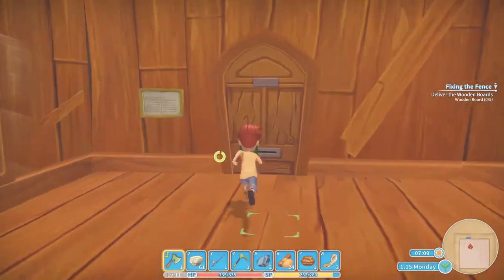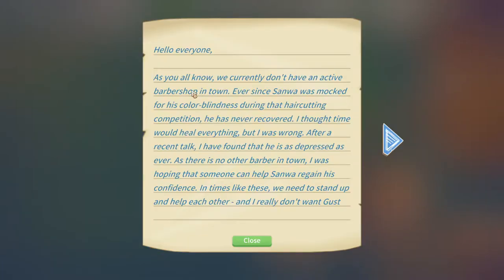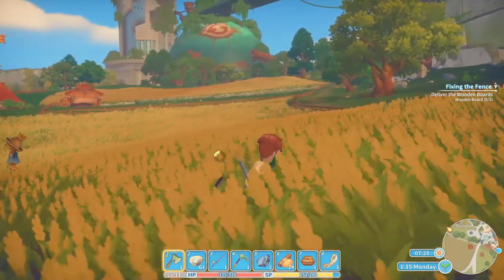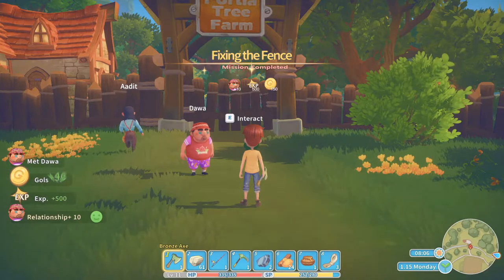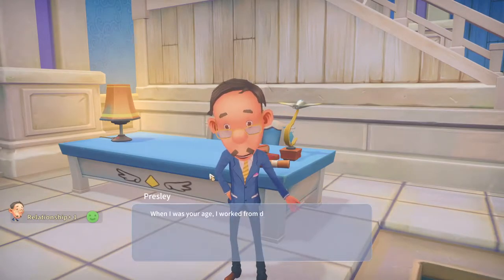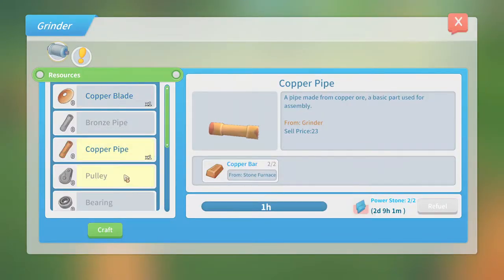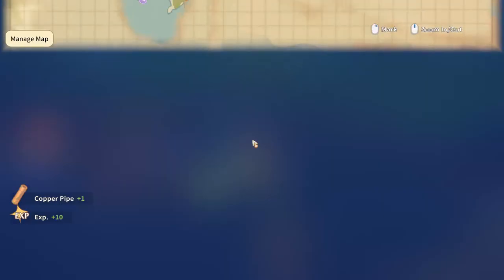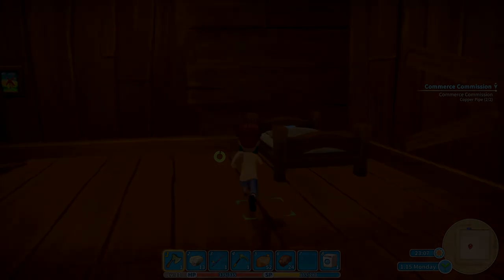His favorite book is stolen😱 | My time at Portia